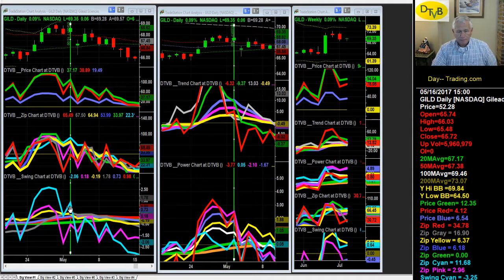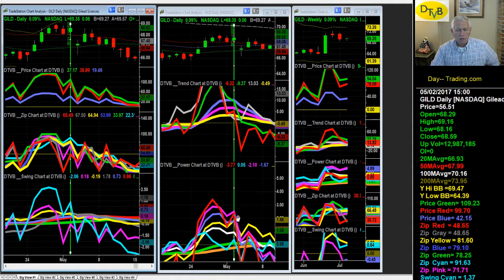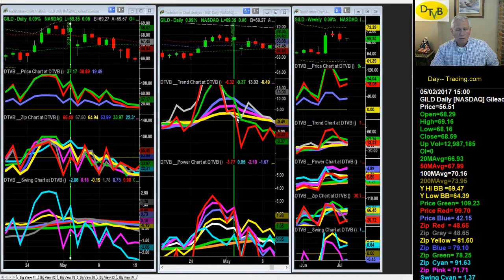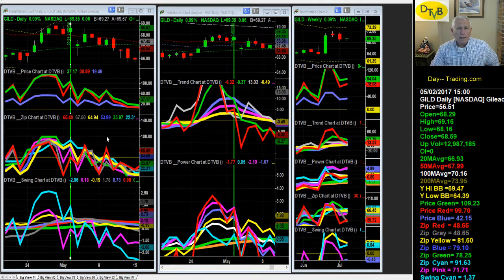GILD in a Gap Dn